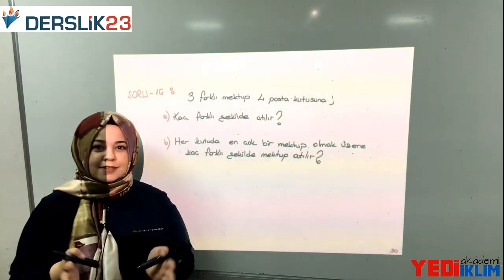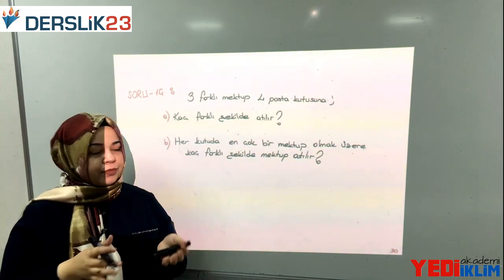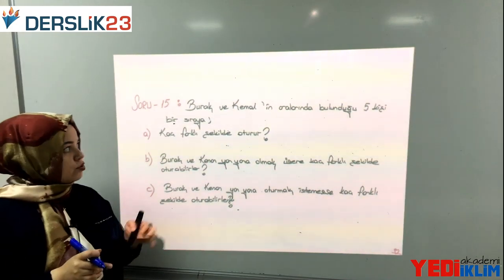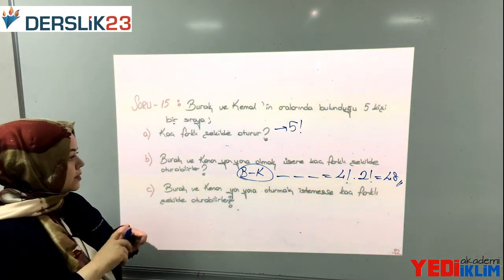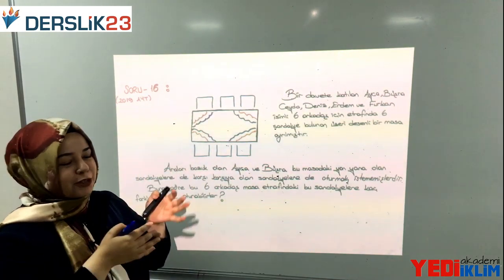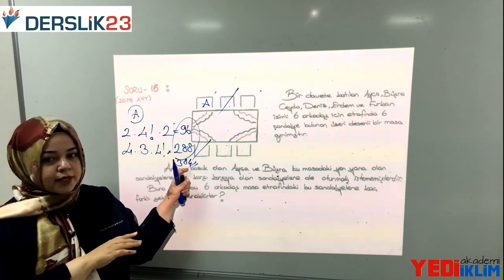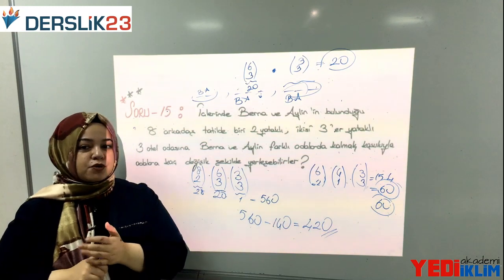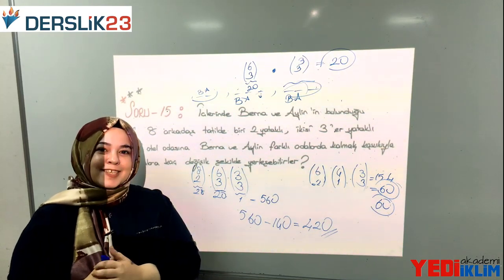EYA Derslik23 permutasyon2032